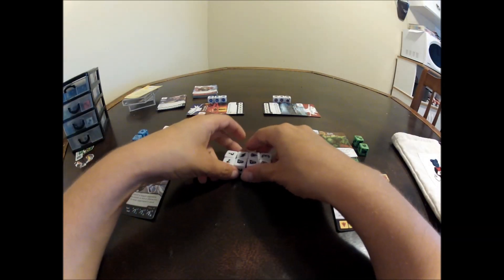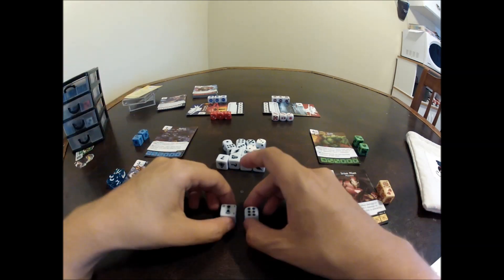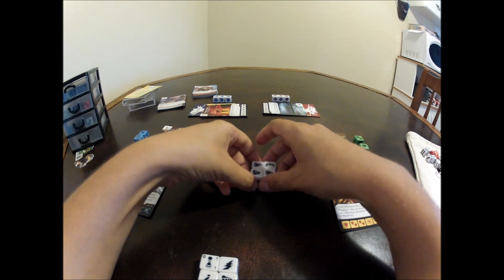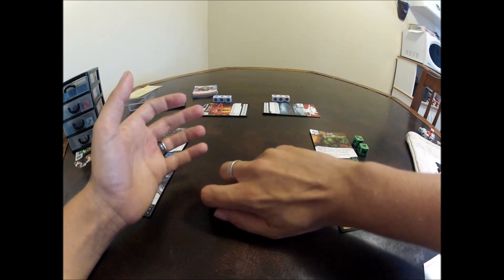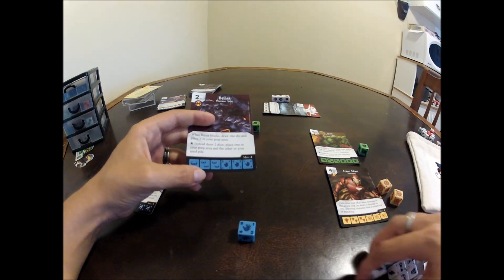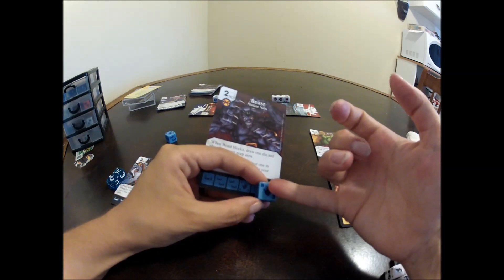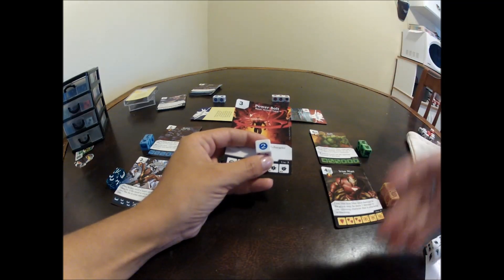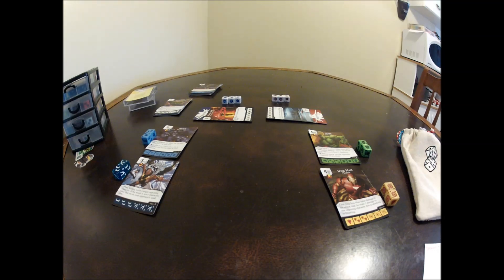Married With Clix - Dicemasters Basics 1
Amber takes a look at the basic Game Components of Dicemasters and how you use them.